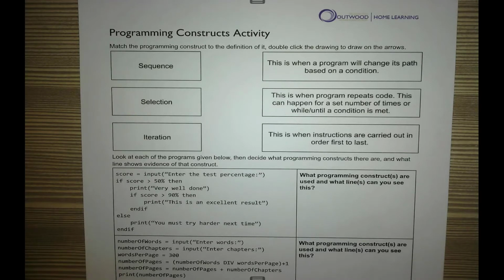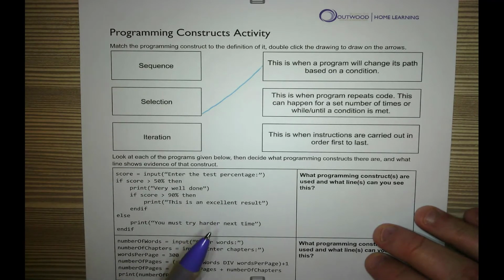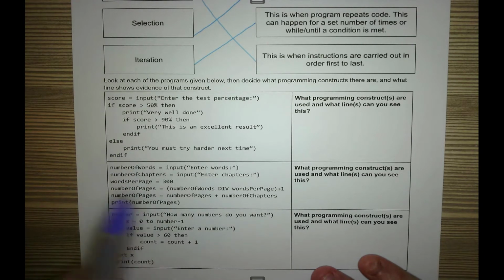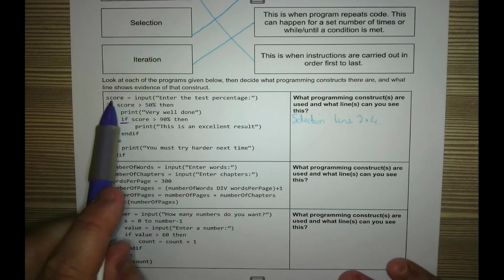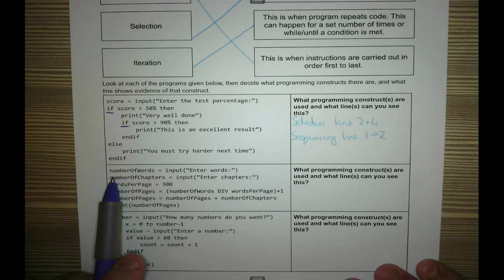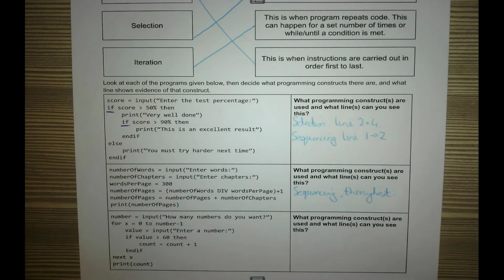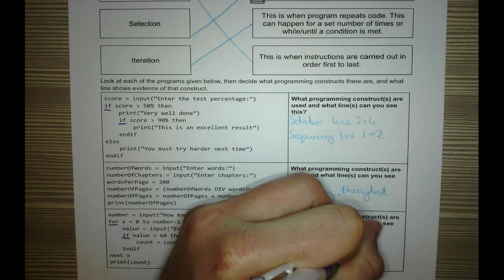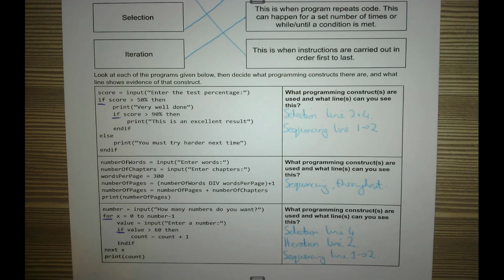Programminging Constructs Activity Walkthrough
This video shows a walkthrough of an activity all about Programminging Constructs .The activity worksheet that accompanies this video can be found